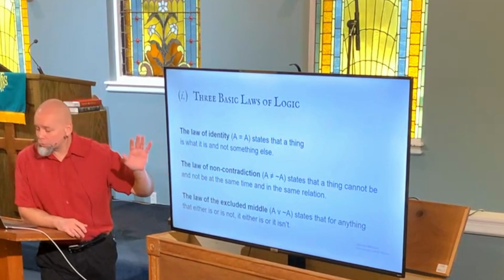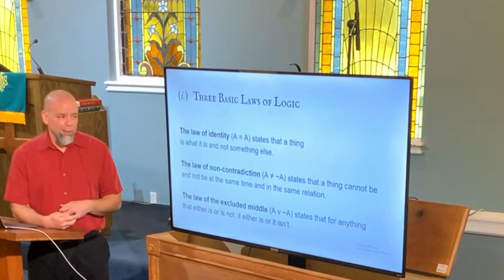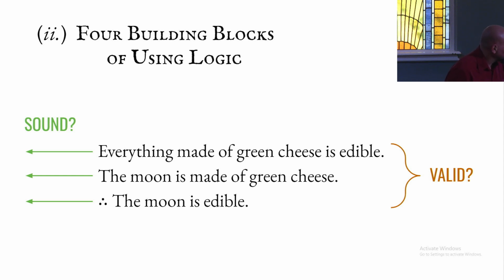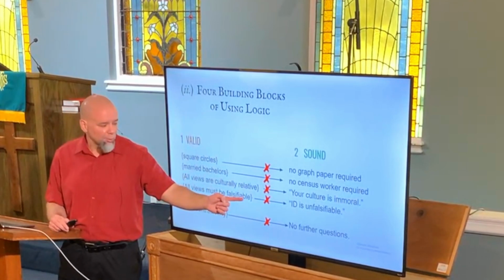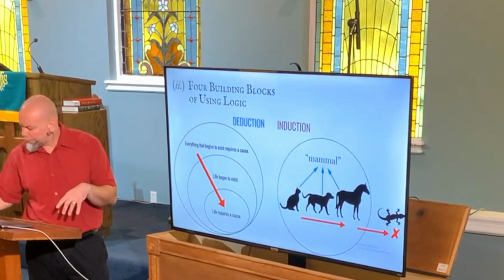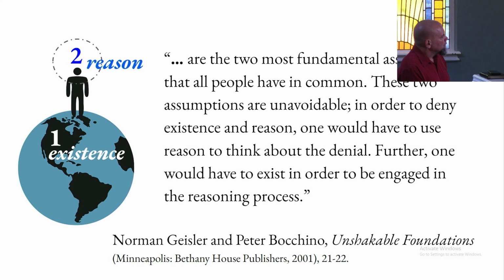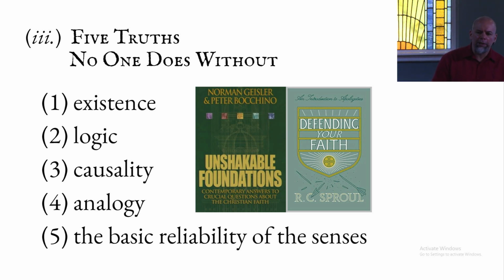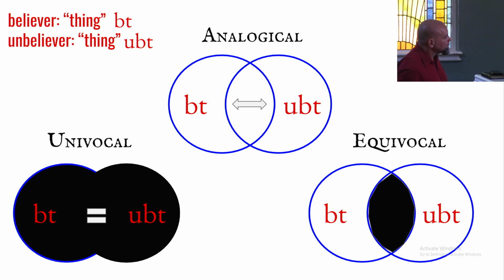Logic and the Non-Negotiables